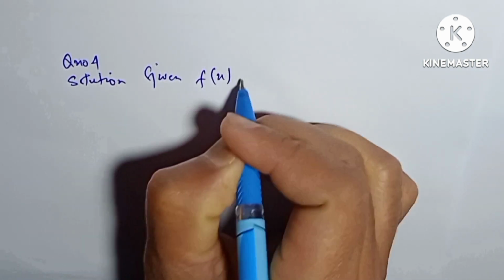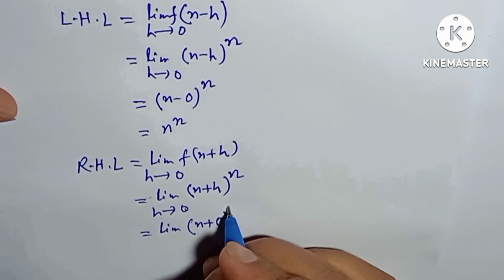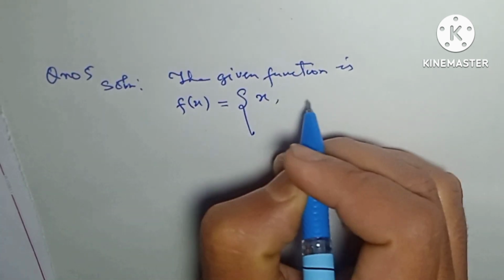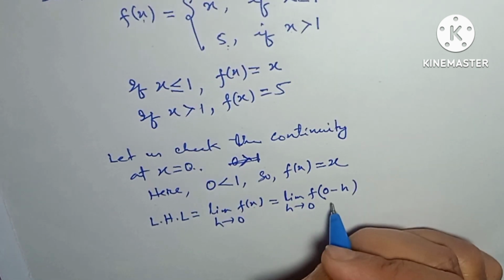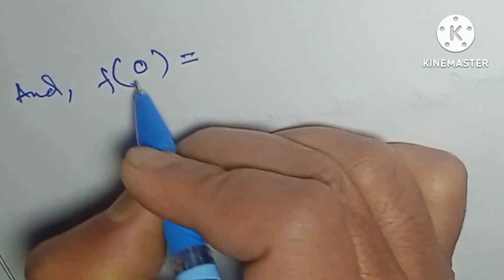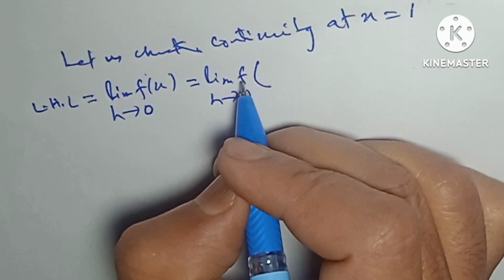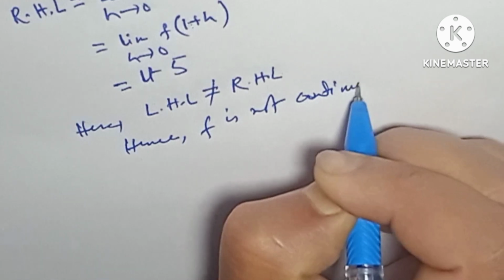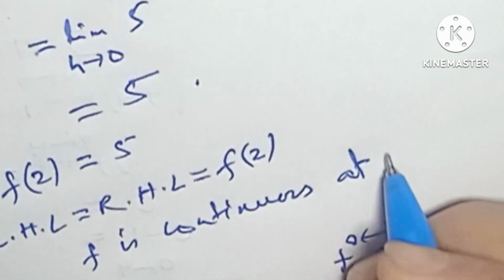NCERT CLASS XII MATHEMATICS EXERCISE 5.1 QUESTION NO 4 AND 5 SOLUTION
CONTINUITY AND DIFFERENTIABILITY CHAPTER 5 EXERCISE 5.1 QUESTION NO 4 AND 5 SOLUTION